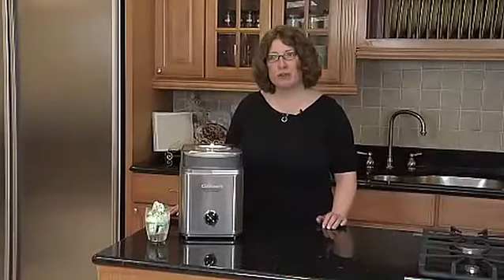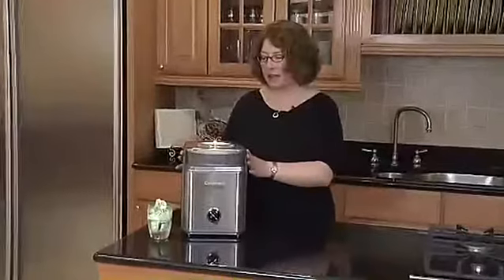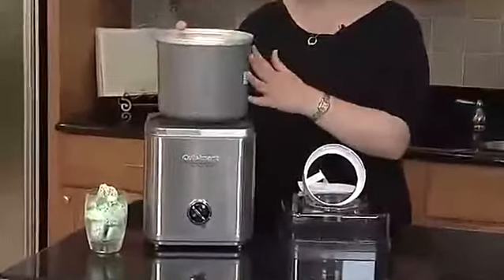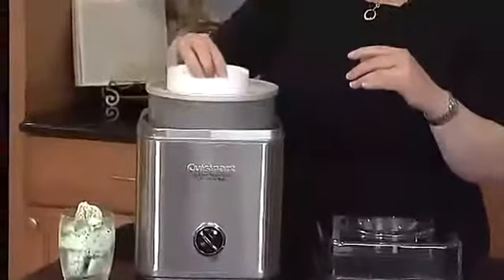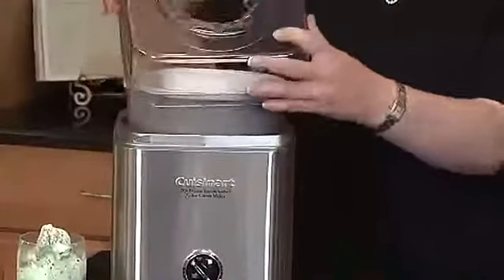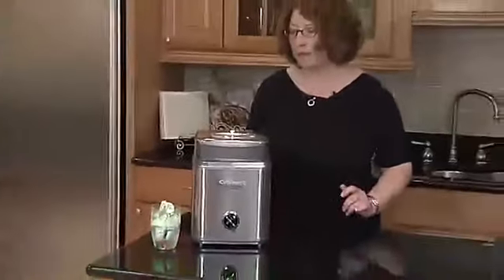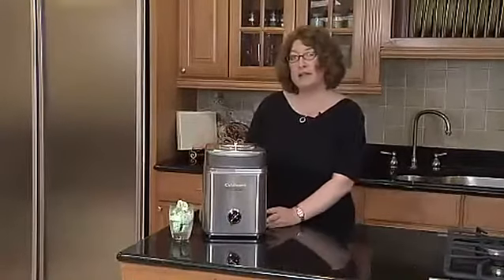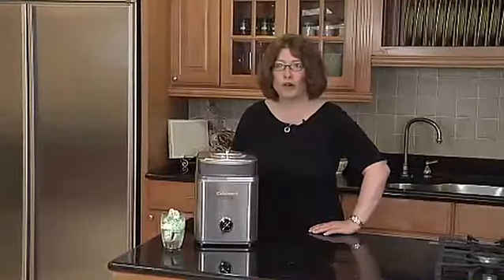Cuisinart ICE-30BC Pure Indulgence 2-Quart Automatic Frozen Yogurt,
Fully automatic frozen yogurt, sorbet, and ice cream maker. Dimensions (LXWXH) : 8.25 x 8.00 x 11.25 inches
Brushed stainless-steel housing; heavy-duty motor. BPA Free
Large ingredient spout for easily adding favorite mix-ins
Double-insulated 2-quart freezer bowl; instruction book and recipes included.UC Cubic Feet: 1.23
Product Built to North American Electrical Standards.Cord storage, keeps countertops clutter free
Your freezer should be set to 0°F to ensure proper freezing of all foods.